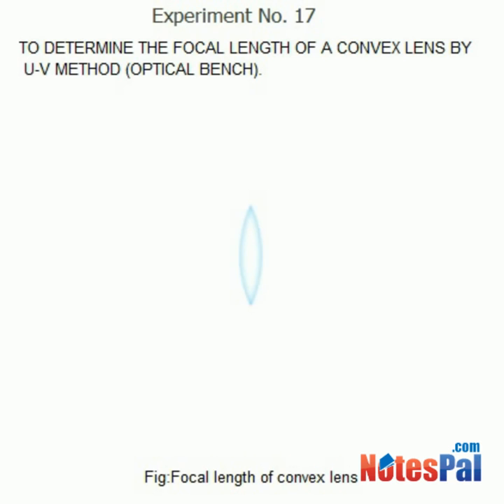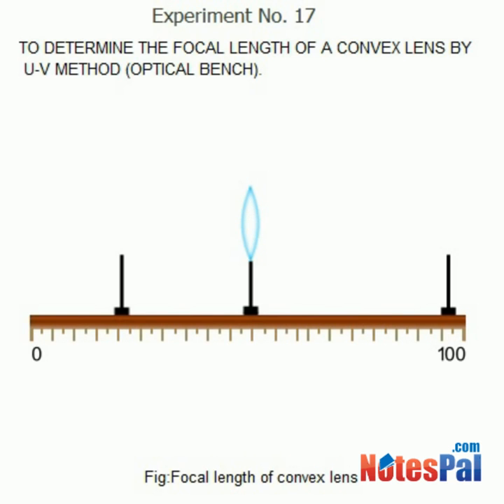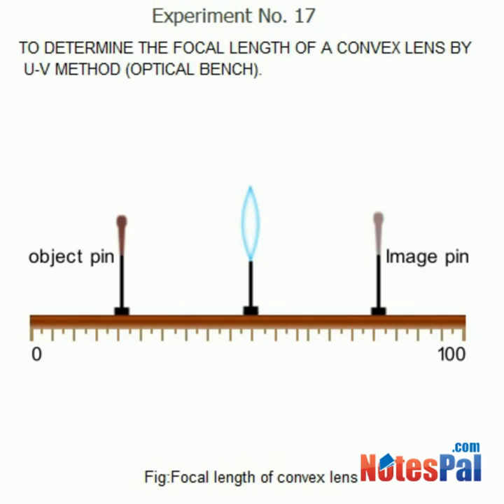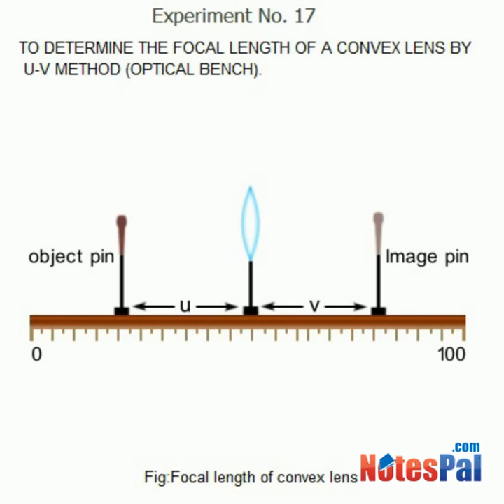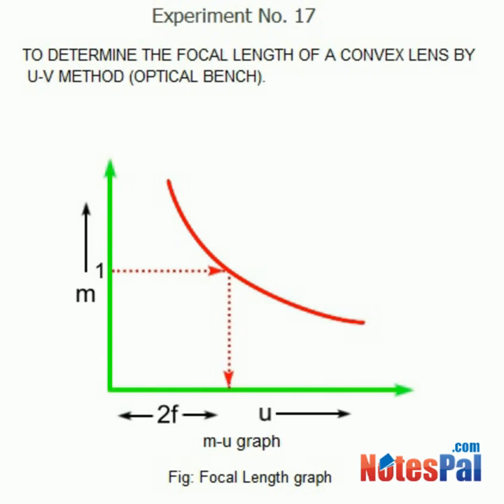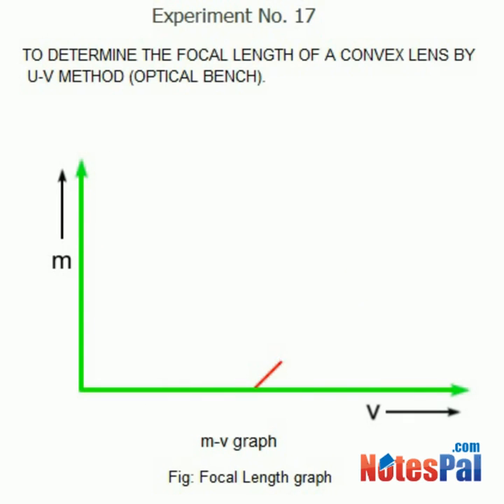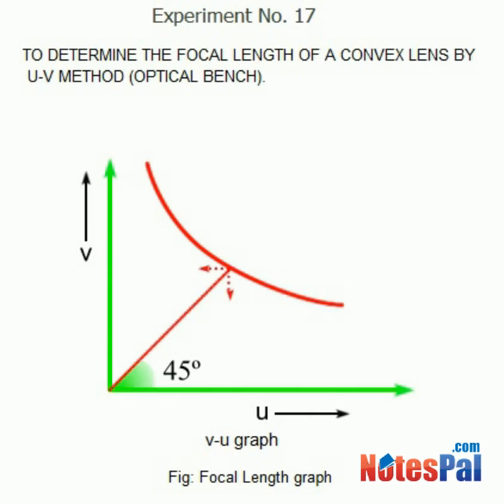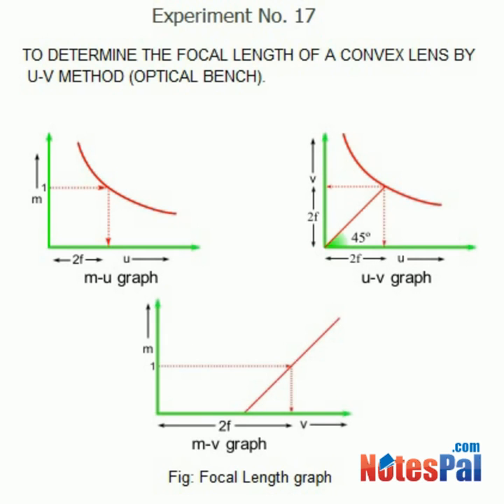To determine the focal length of a convex lens by U-V method (optical bench)